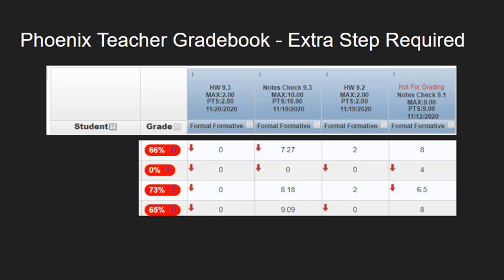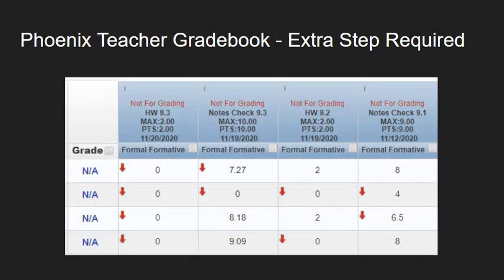LCPS Phoenix, Schoology, and Syncing Grades